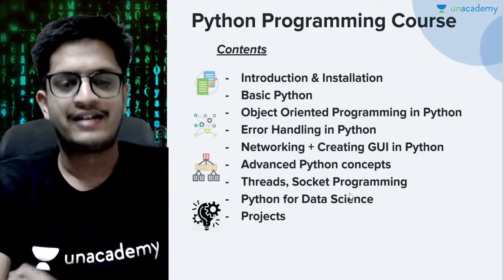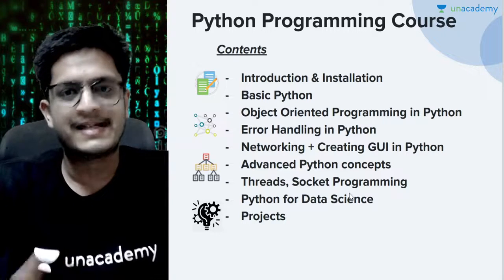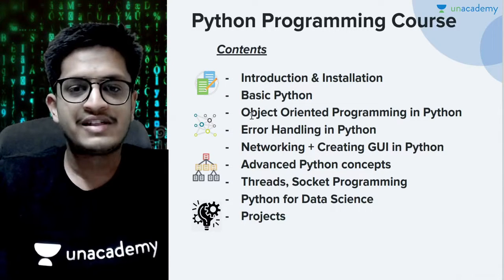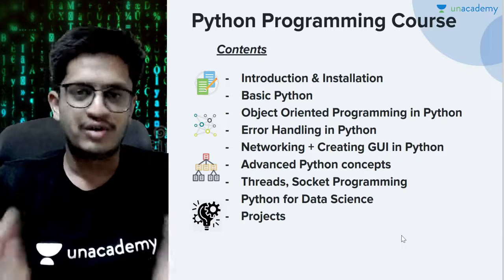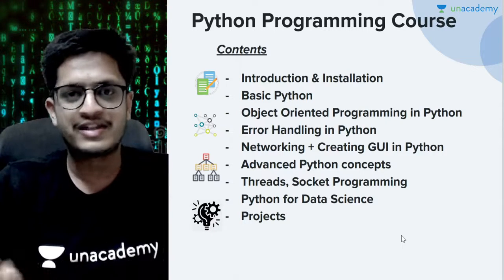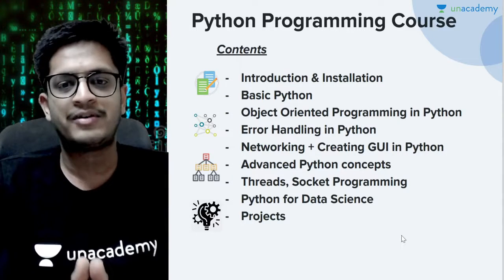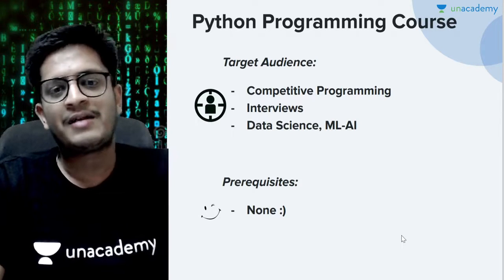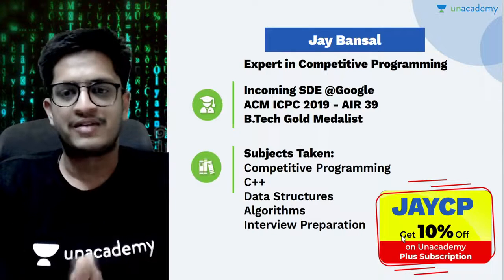L1 | Introduction to the Course | Jay Bansal | Python Programming Course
Welcome to the python programming course for Beginners. In this lecture, Jay Bansal has covered the basic introduction of Python Programming.

🙏 Welcome to Uncode - Competitive Programming Channel, a one-stop solution for all computer science and information technology enthusiasts. This is a dedicated channel for Competitive Programming where we teach programming from beginner to advance level.

You can learn programming and coding from scratch. We promise you that we will revive the coder in you through our video tutorials. Let's make coding fun.

Jay Bansal and other Top Educators take classes on Unacademy App.

Unacademy Subscription Benefits:
1. Learn from your favourite Educator
2. Dedicated DOUBT sessions
3. One Subscription, Unlimited Access
4. Real time interaction with Educators
5. You can ask doubts in live class
6. Limited students
7. Download the videos & watch offline

Get the GATE & ESE Iconic Advantage:
1. Personal Coach
2. Study Planner & Bi-weekly Reviews
3. Dedicated Doubt Clearing Space
4. Personalized Test Analysis
5. Study Booster Sessions
6. Preparatory Study Material
7. All the Unacademy Subscription Benefits